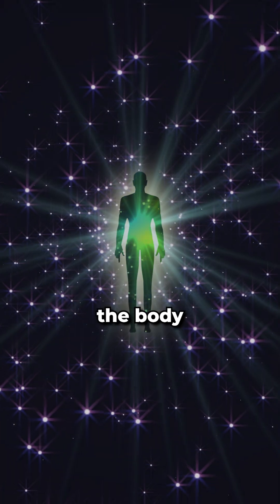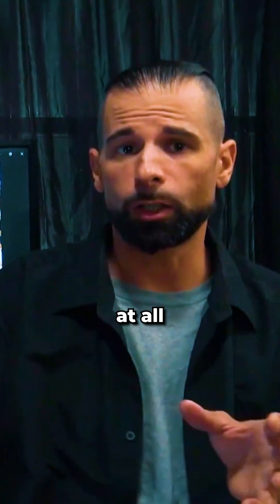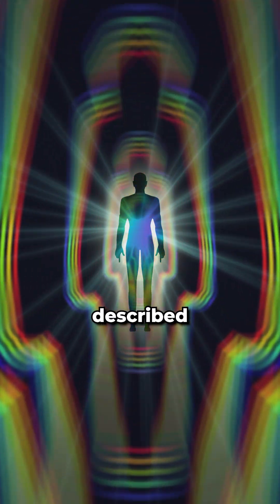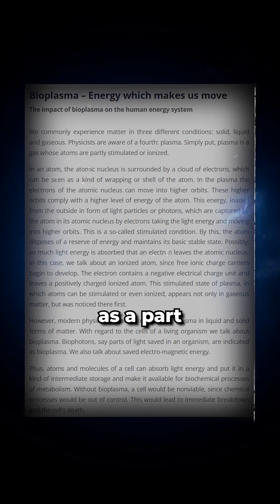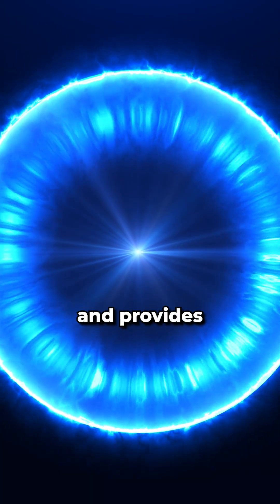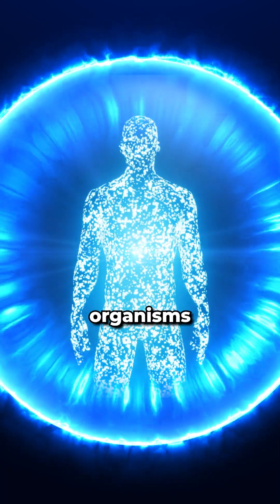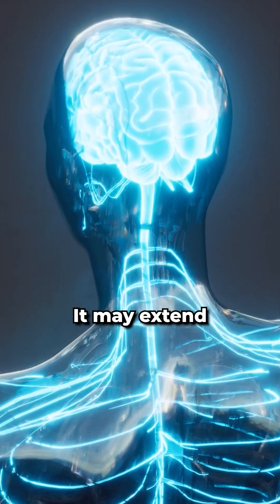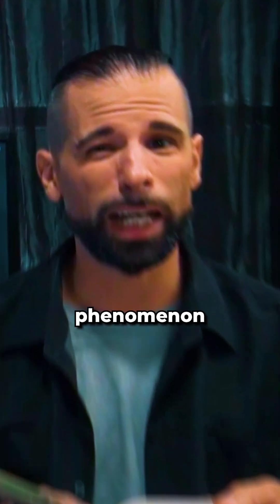Science Proved we have a Ghost?